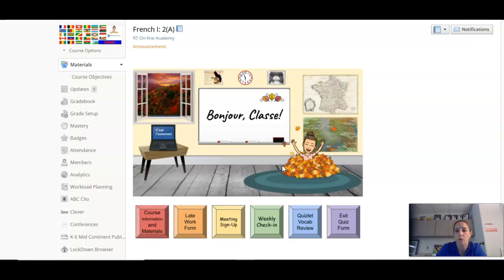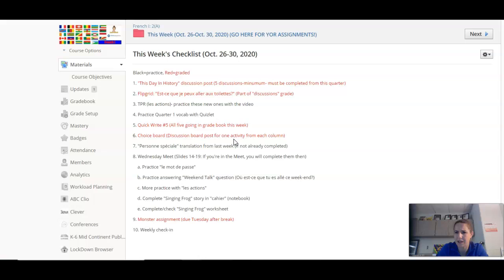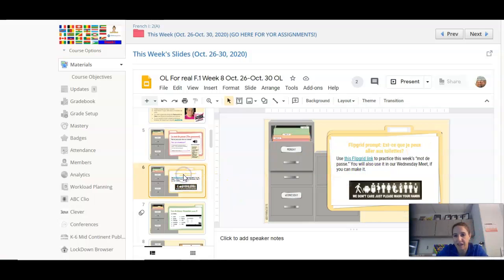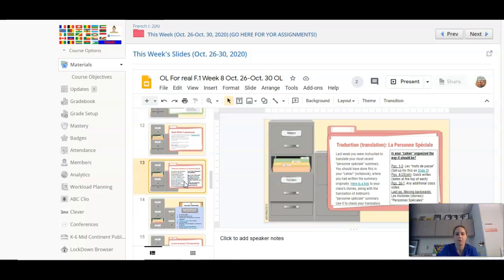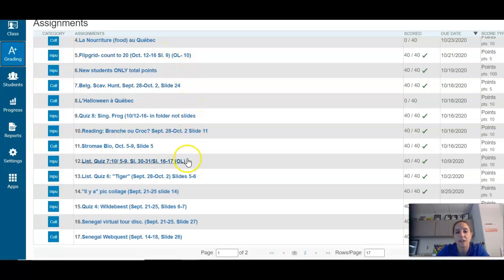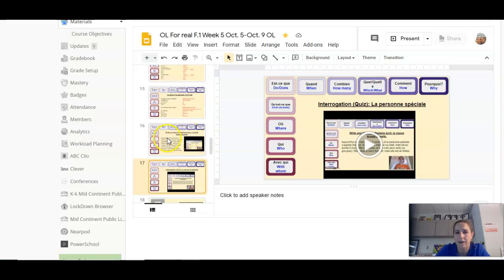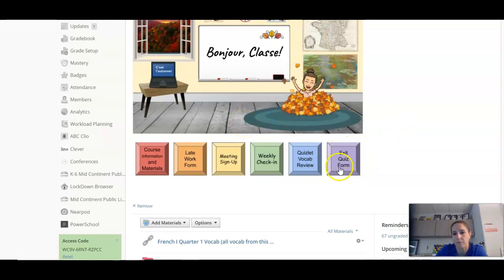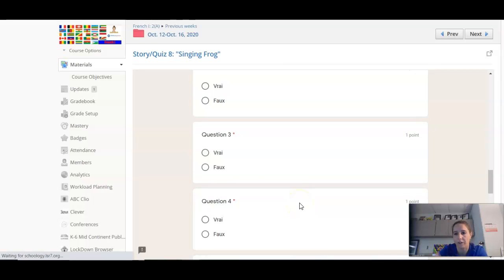Online class clarification